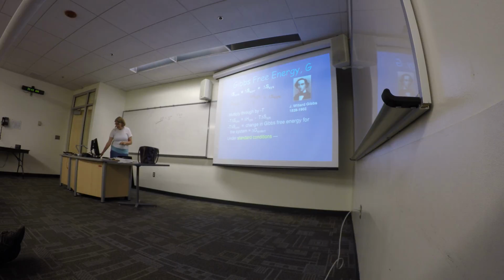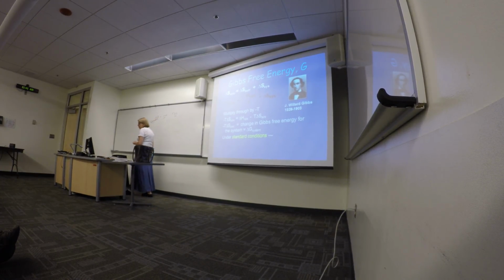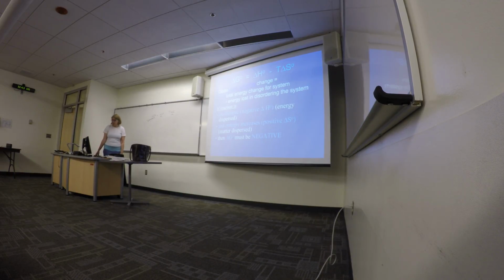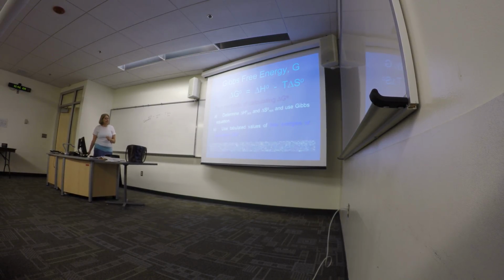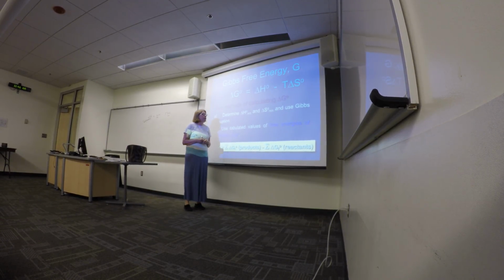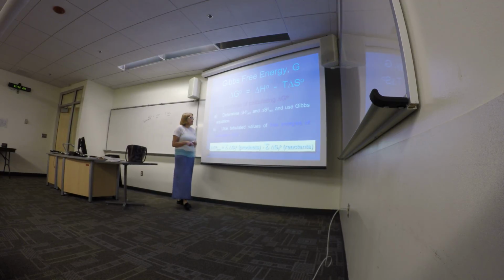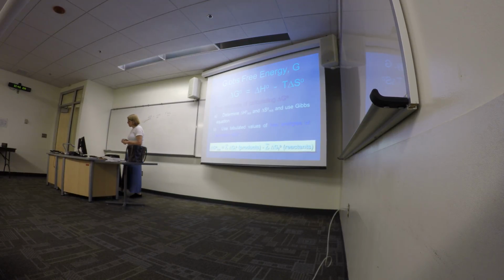Part 16 Day 9 Lecture General Inorganic Chemistry GoPro Hero 4 Black Edition 4K